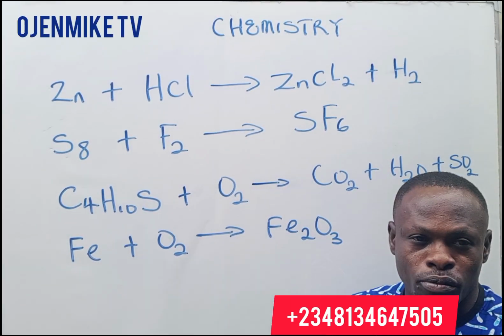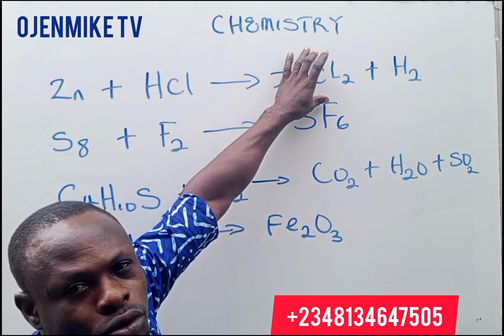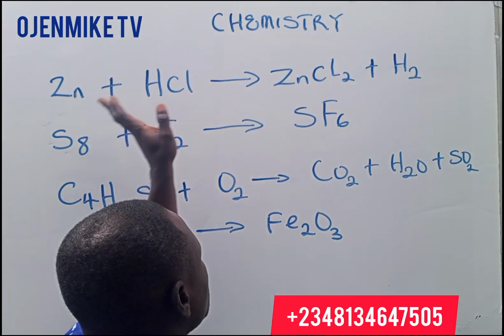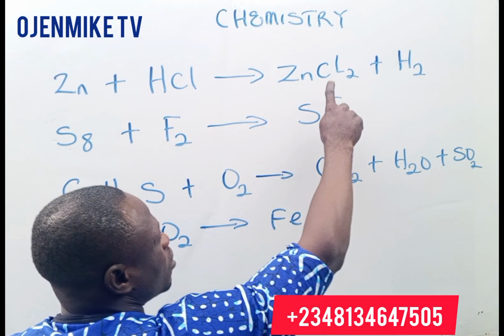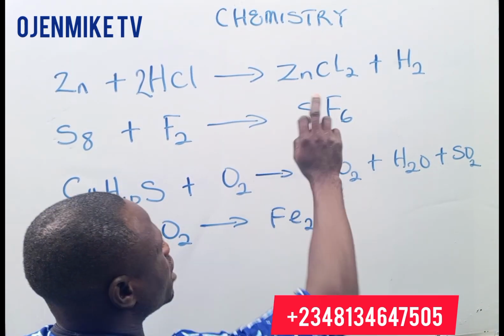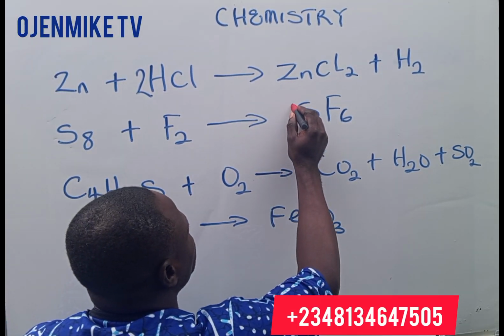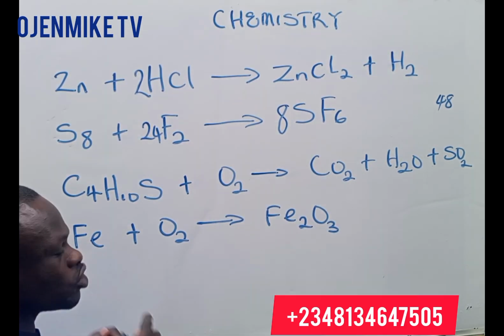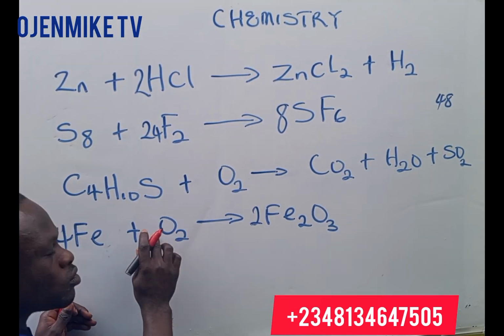How to balance molecular equation